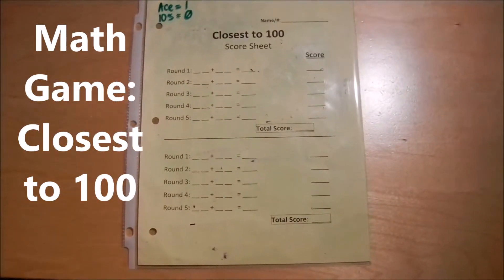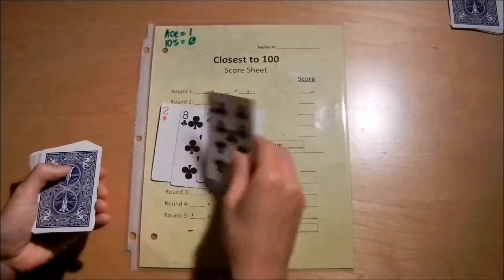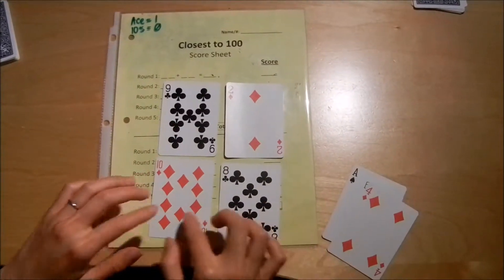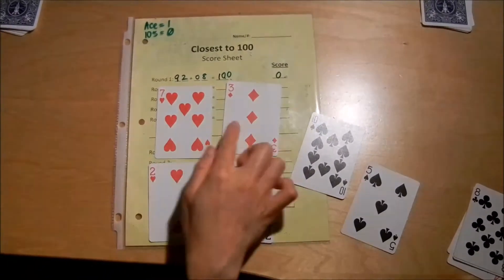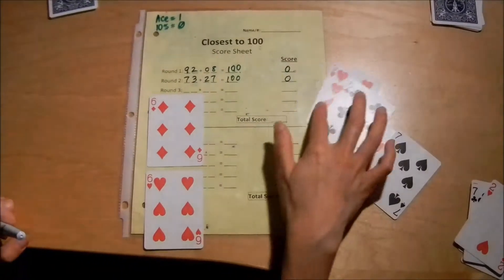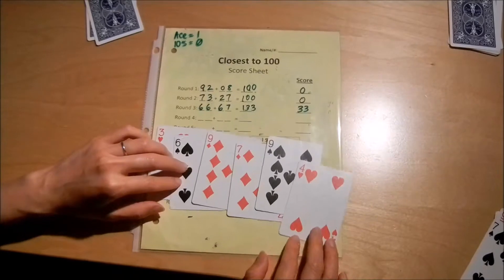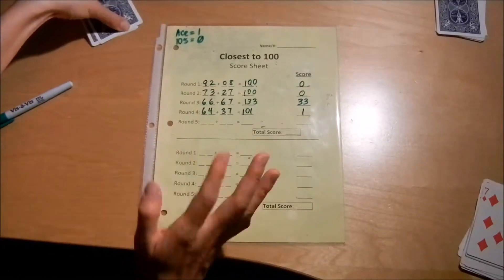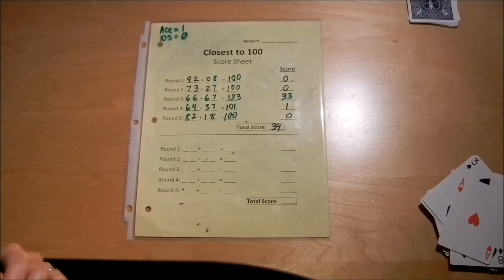Closest to 100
A fun math game practicing 2-digit addition.